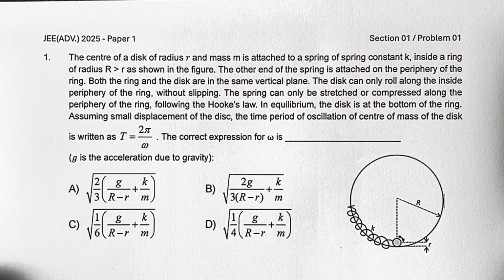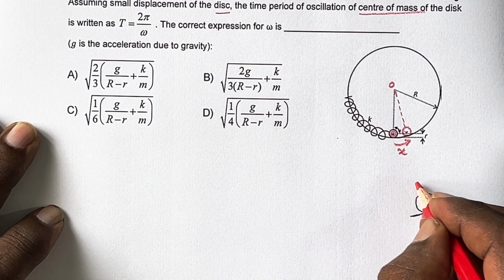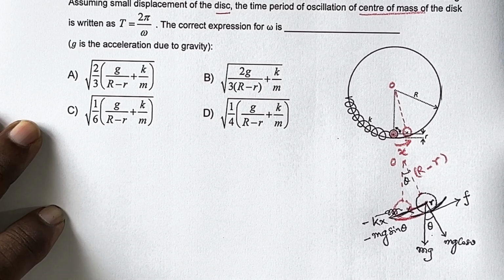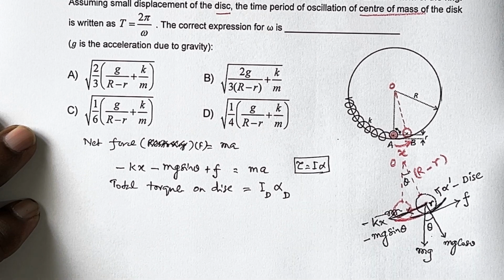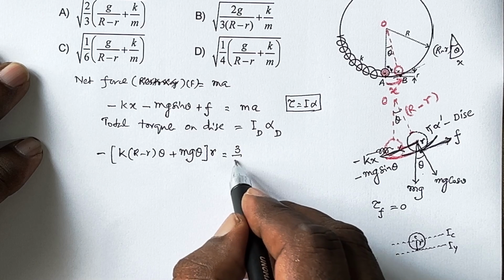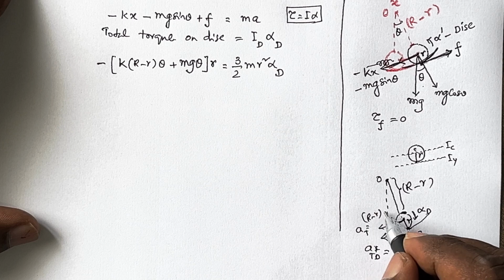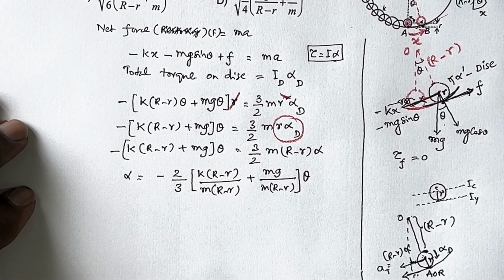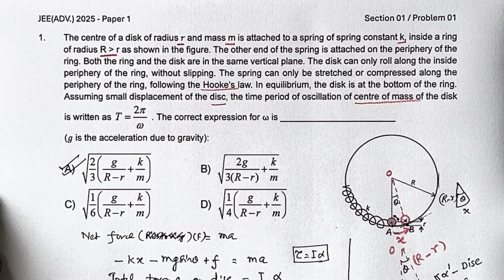JEE(ADV) 2025 - Paper 1 Problem 1